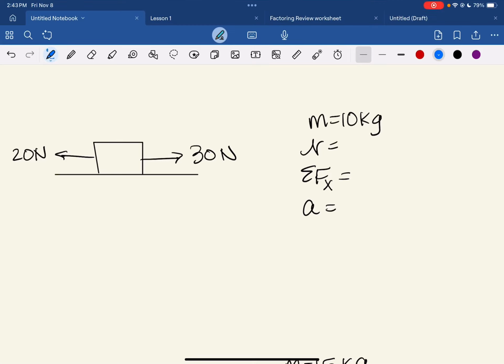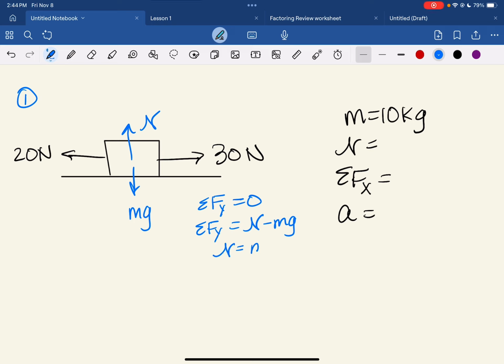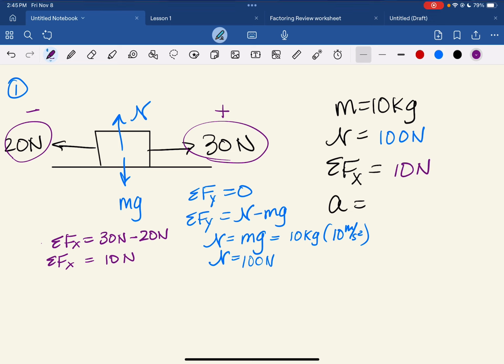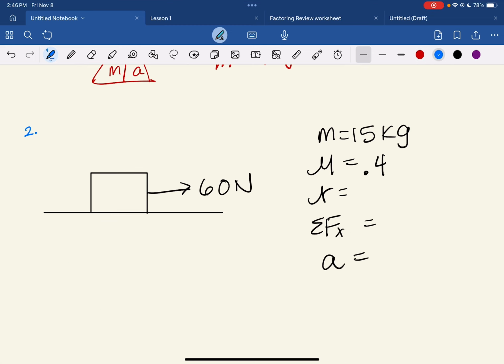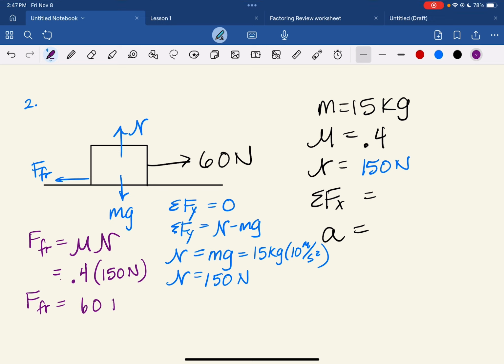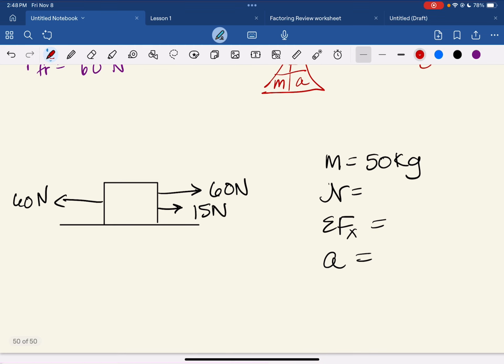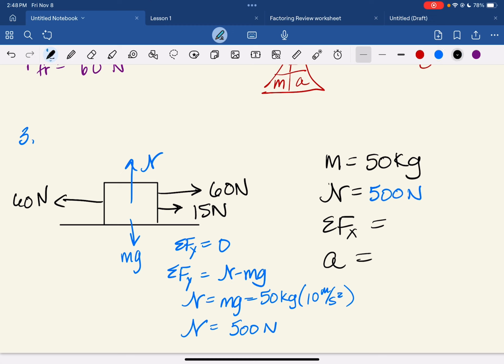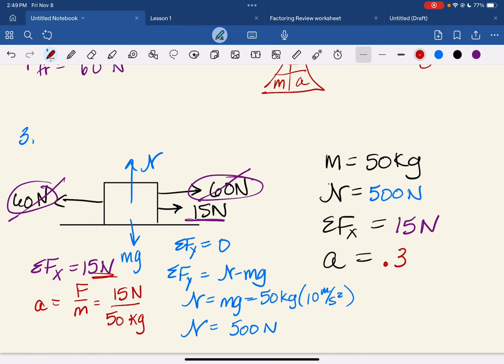Forces, quiz 1: first 3 problems